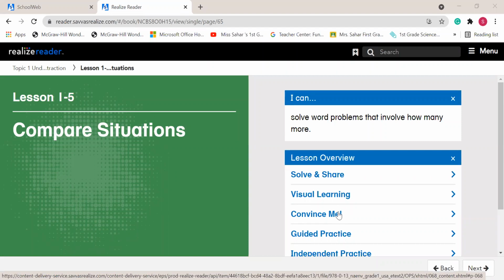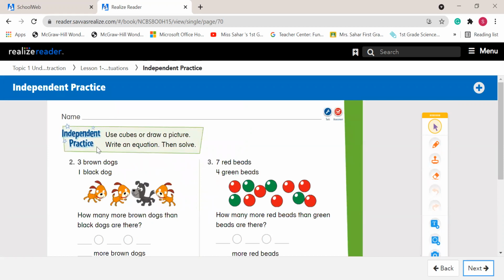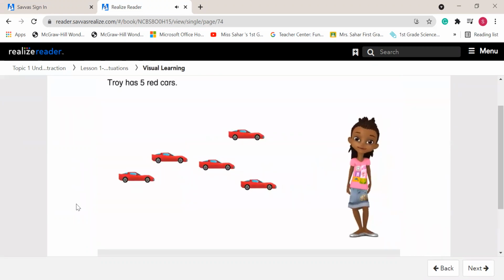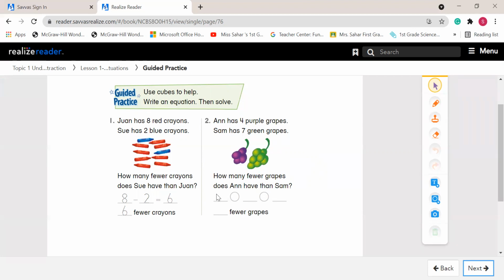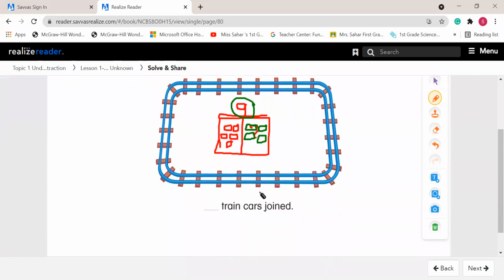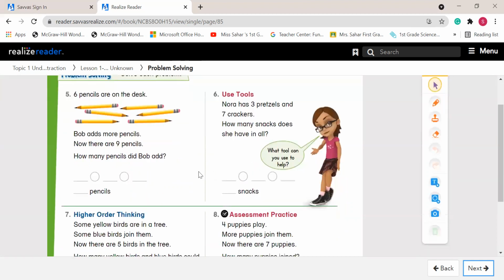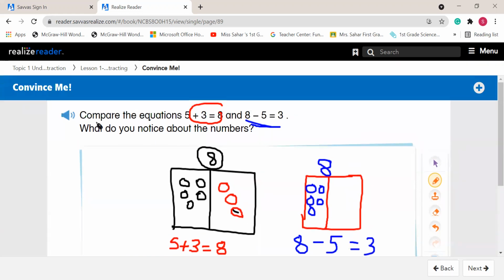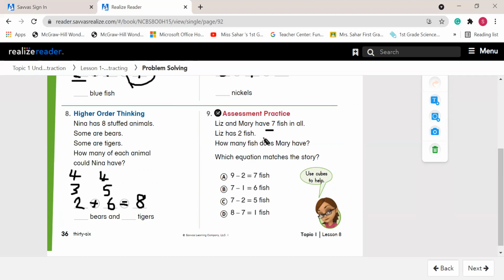Grade (1) Math Topic 1 Week 2 Lessons 5 till 8